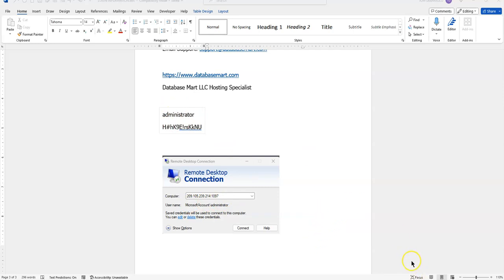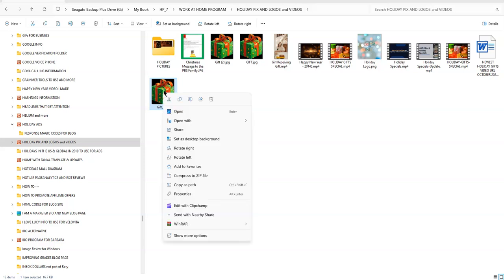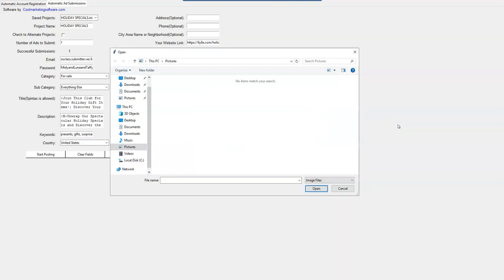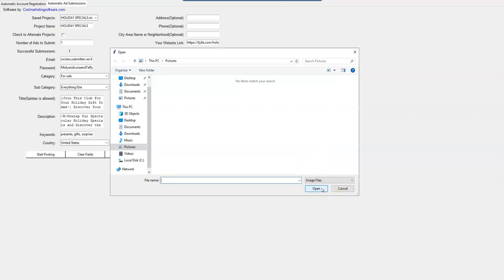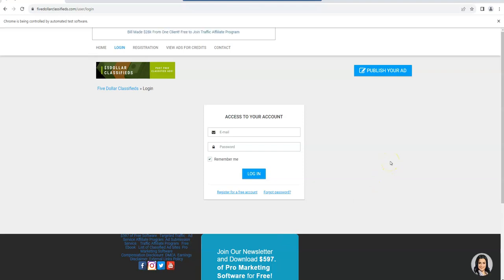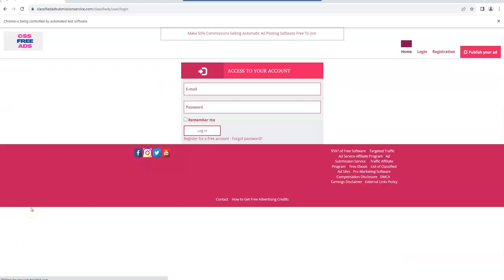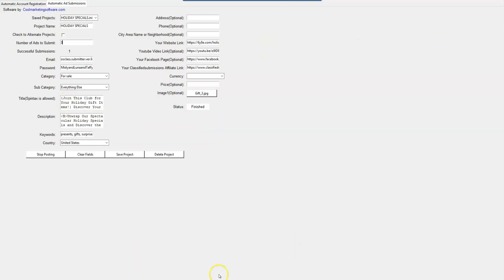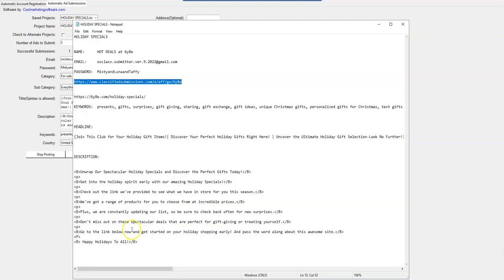Troubleshooting OsClass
Matt, this is the new OsClass software just installed. It is not working 100%

I made this video for you to see what is going on.

Thanks